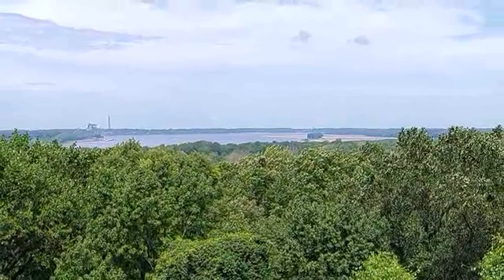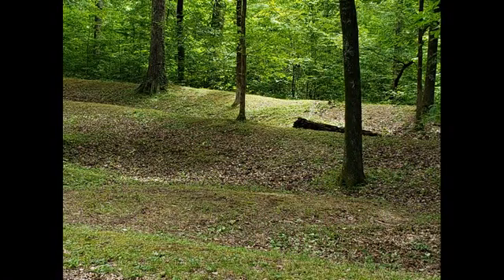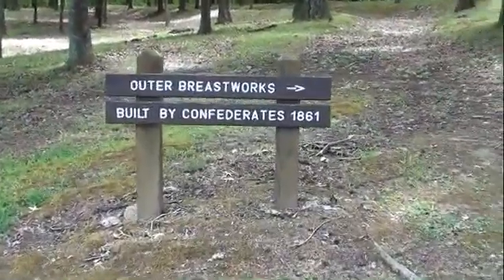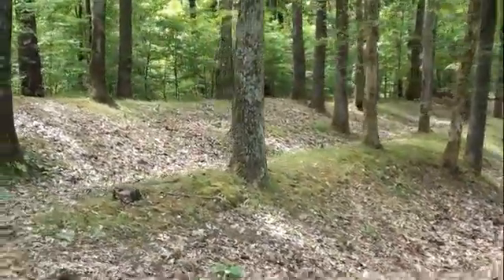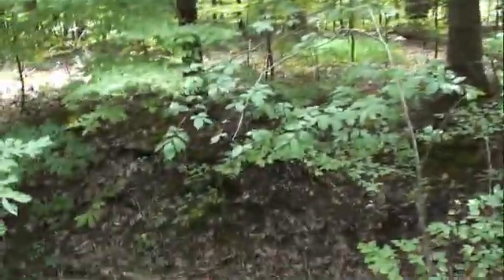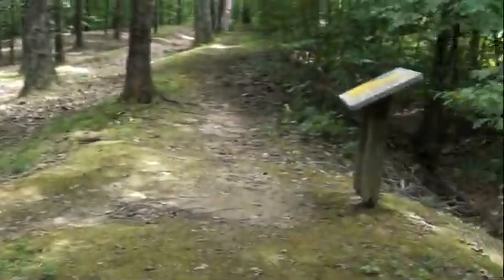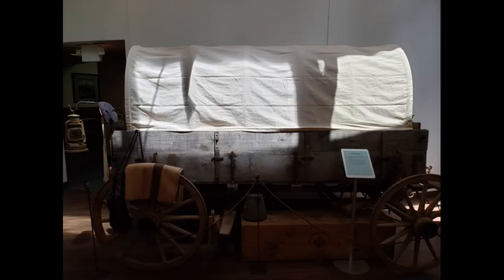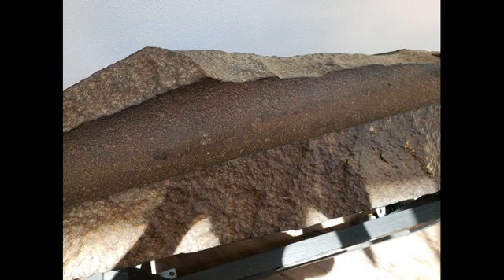Fort Pillow State Historic Site, Earthworks and Museum, Tennessee